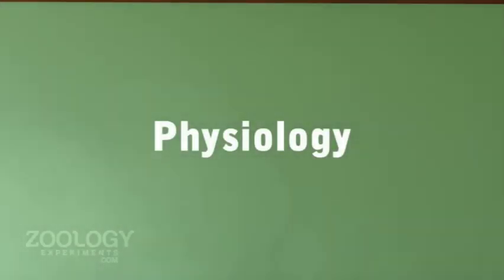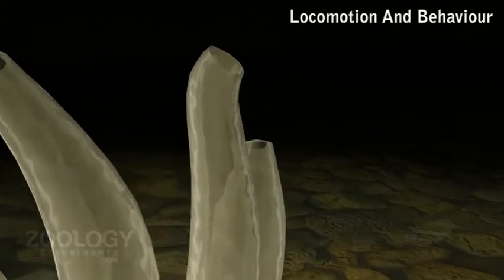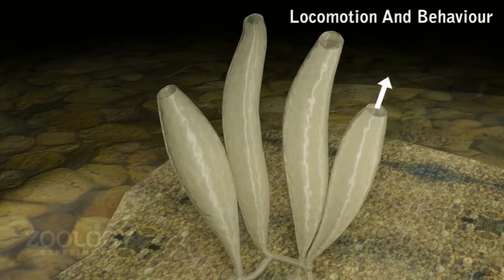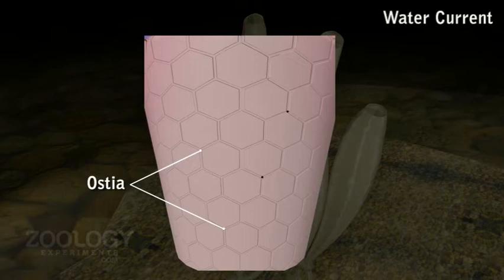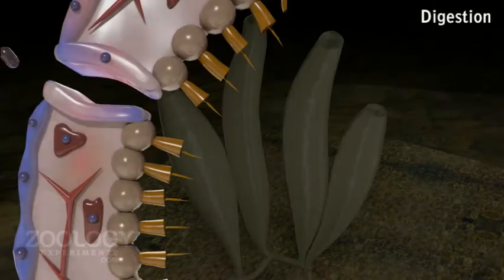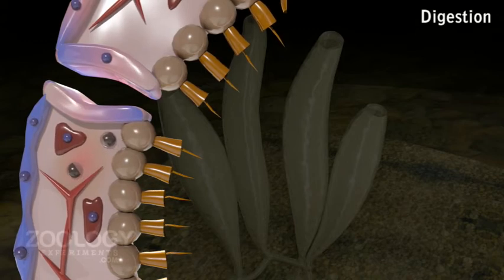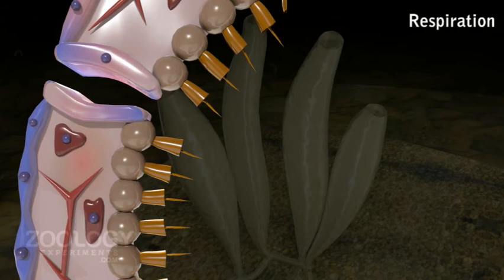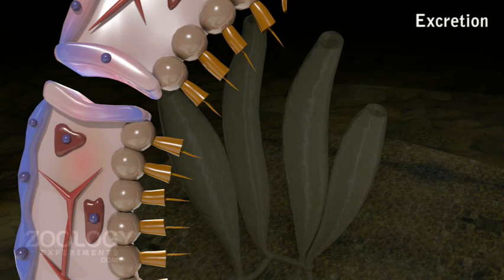Leucosolenia: physiology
Module Name: Leucosolenia: physiology